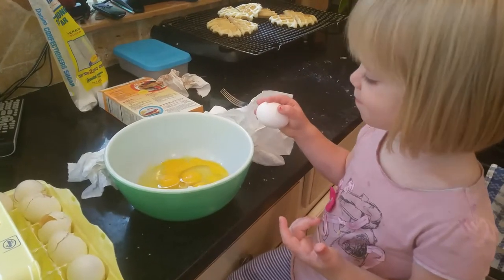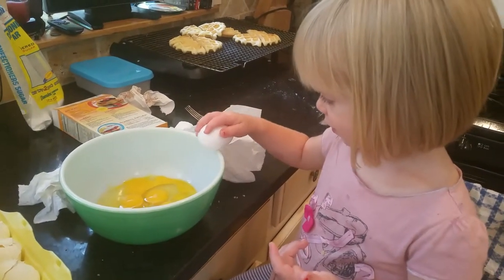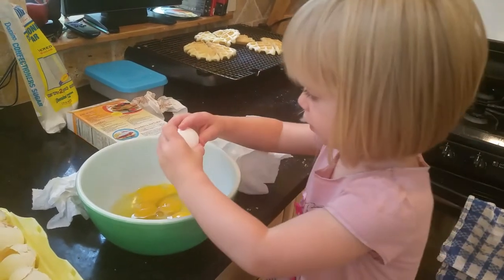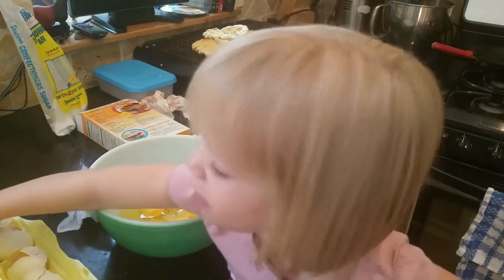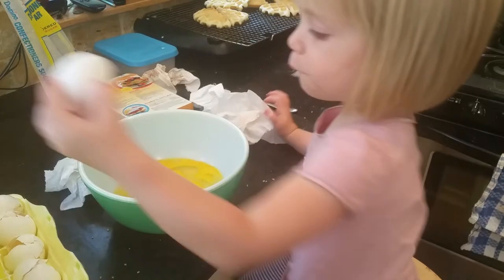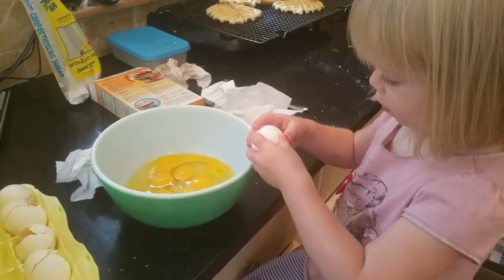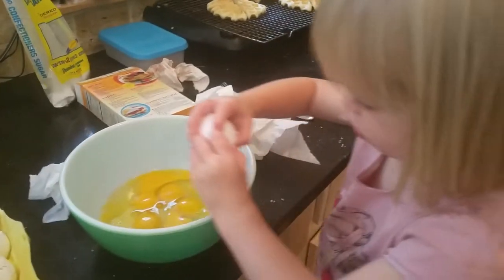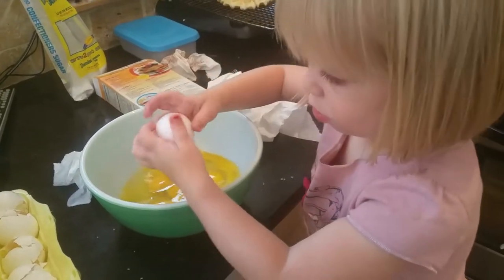Sydney cracking eggs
Getting her started early!